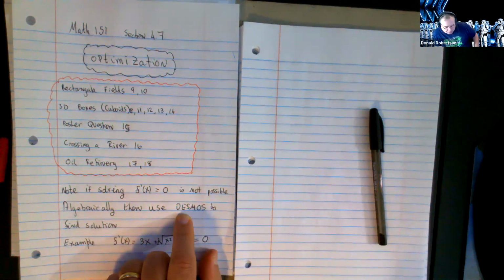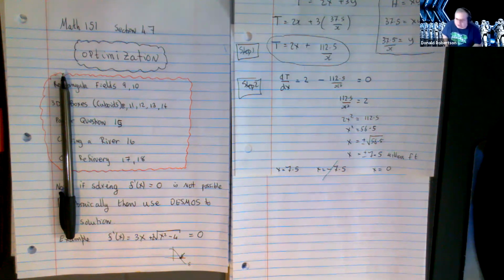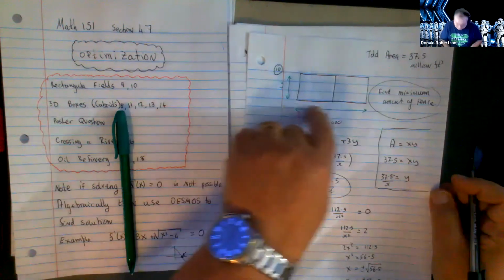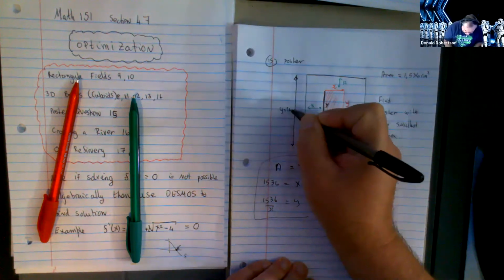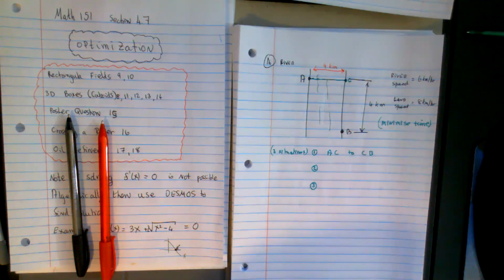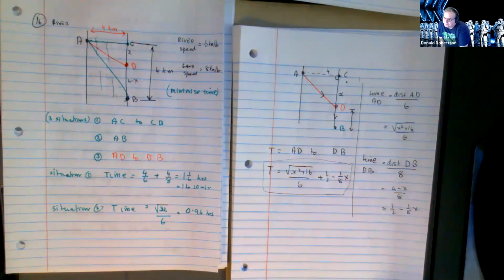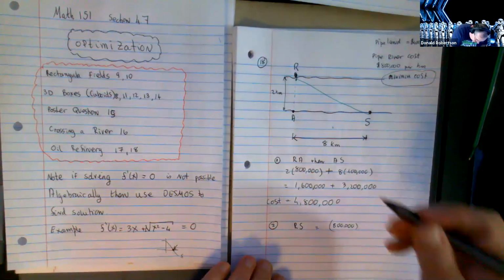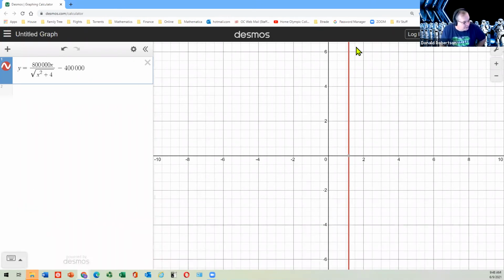Math 151 Lecture 48 B Wed 9th June